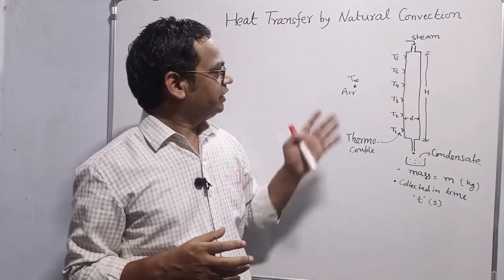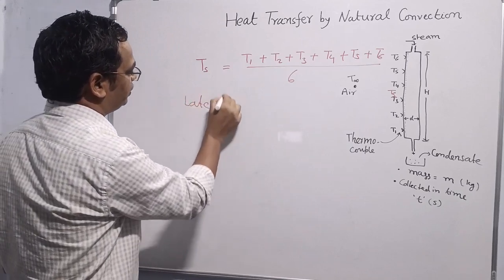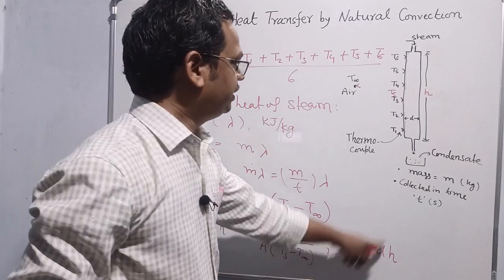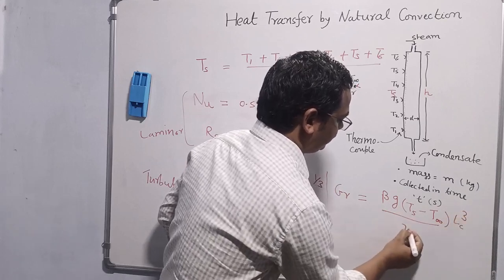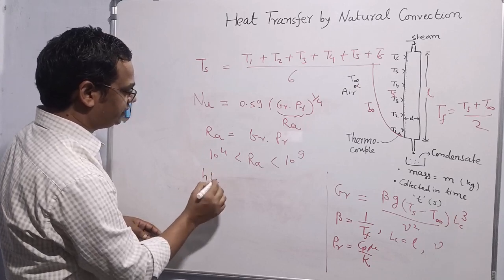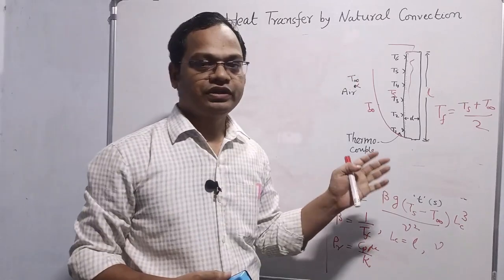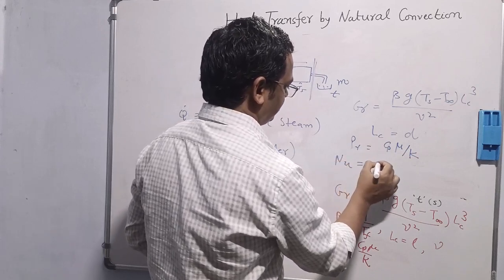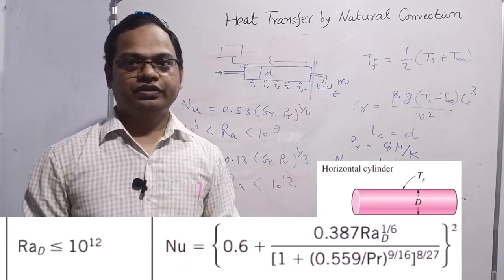Heat Transfer by Natural Convection (Theoretical Description) | HT Lab | GSFC University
BTCH402 Undergraduate Laboratory Experiments on Heat Transfer, Chemical Engineering, GSFC University. AIM: Study of heat transfer by natural convection. OBJECTIVE: To determine the heat transfer coefficient for natural convection of air for vertical as well as horizontal cylinders. To compare the experimental value of the heat transfer coefficient with the theoretical and literature values.